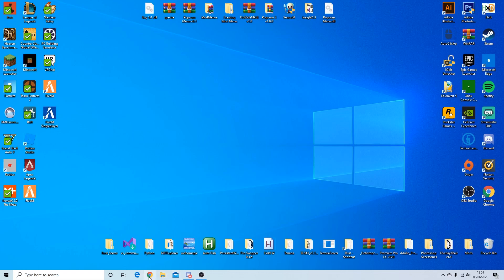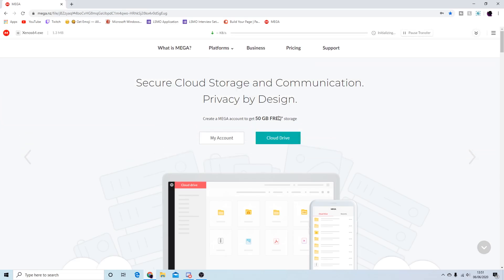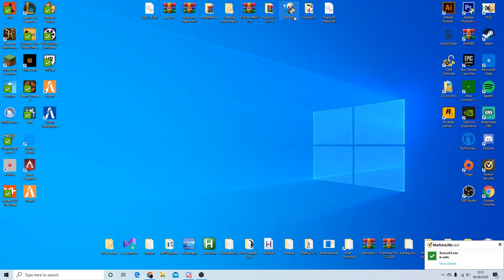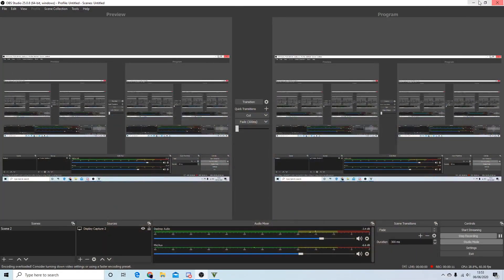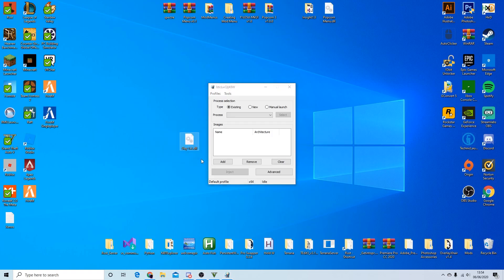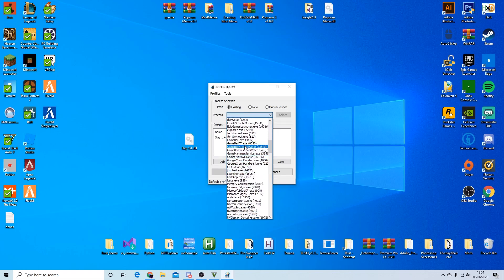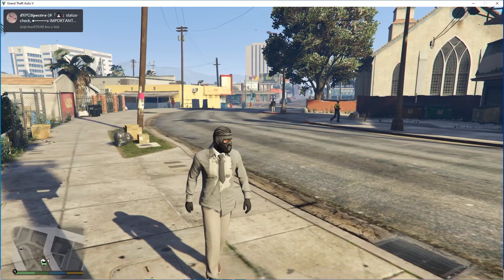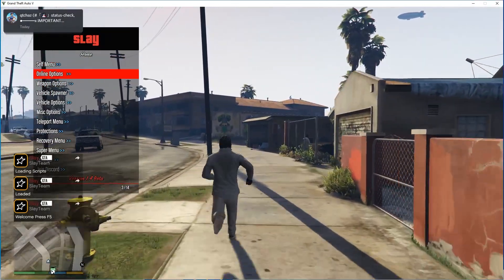How To Download and Use Xenos64 Injector | Basic Tutorial | [OUTDATED!!!]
Hey Guys, Welcome Back To Another Video Today Today I'm Showing You How to download and use Xenos64 Injector If You Want a more detailed video on how to use it there will be a link to Alt5r's video soon!